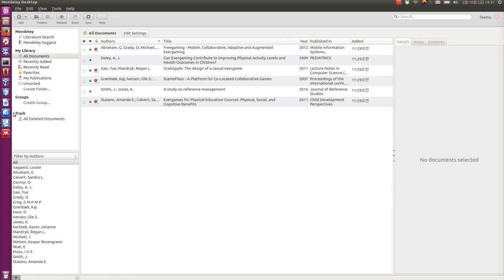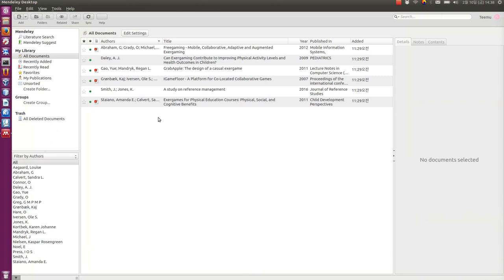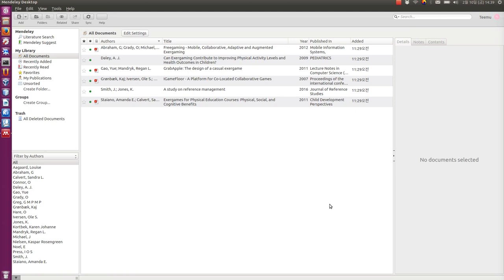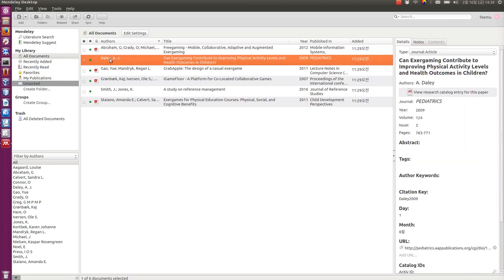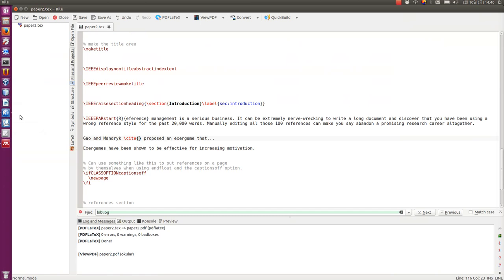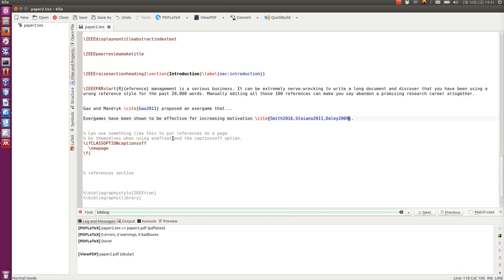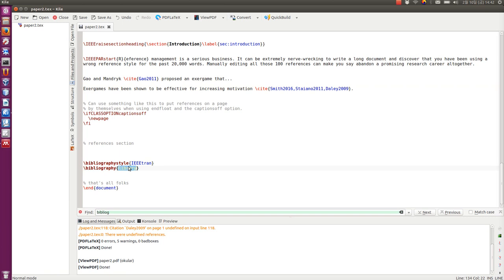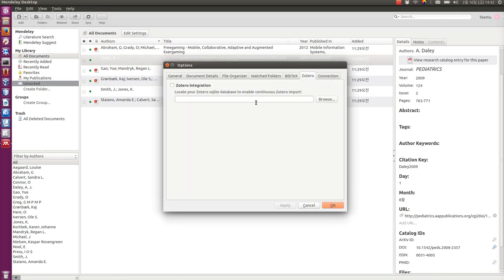Reference Manager Tutorial 4 Using Mendeley Desktop with LaTeX BibTeX